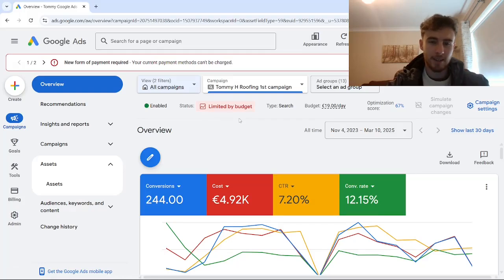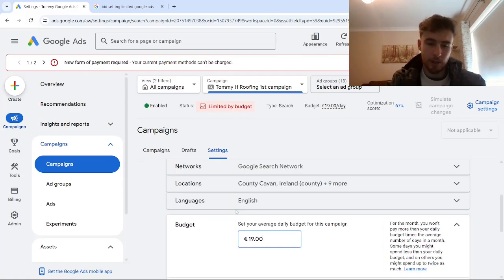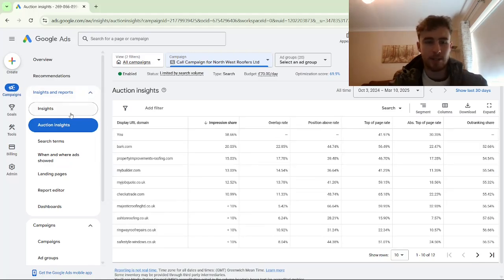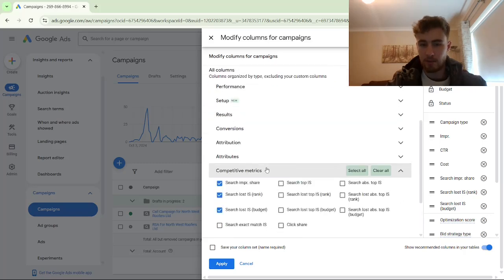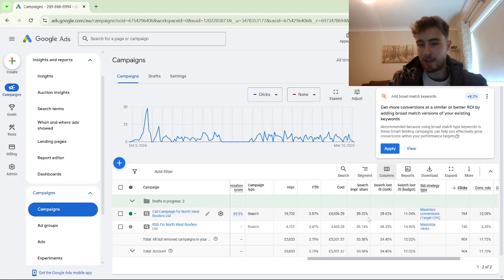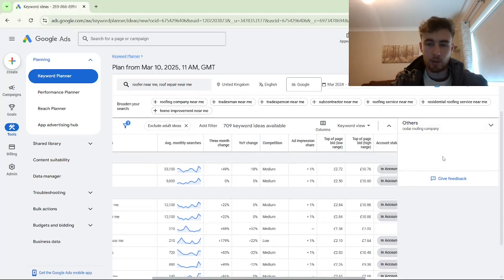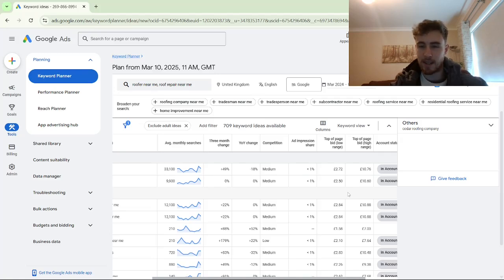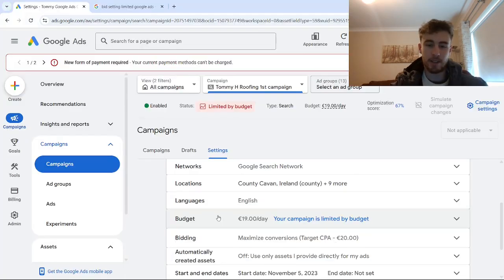Google Ads Bid Setting Limited: What It Means & How to Fix It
00:00 Intro
00:18 What is bid setting limited and why it happens
01:46 How to see how often your ads are shown
04:13 How to determine your bid and budget
06:36 How to adjust your bid and budget
07:28 Conclusion